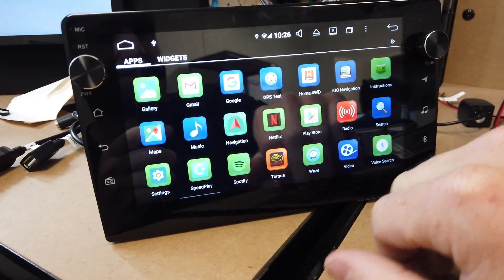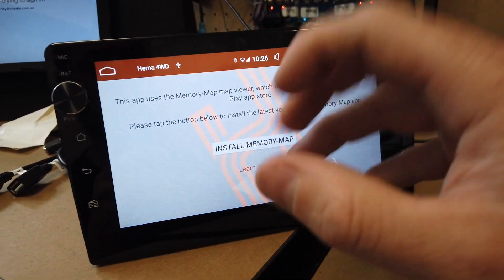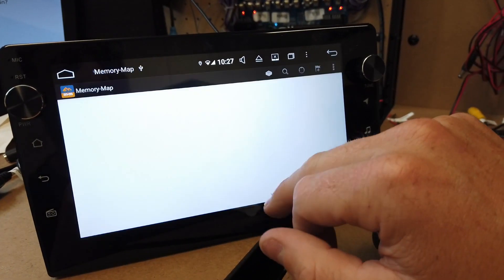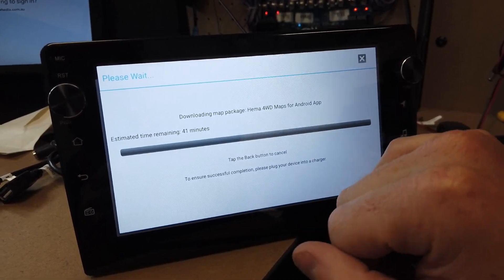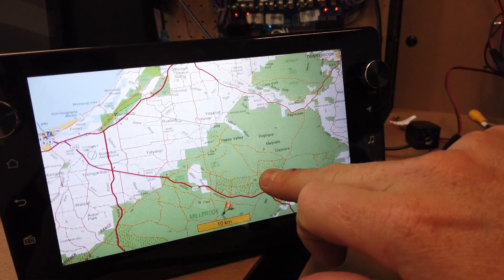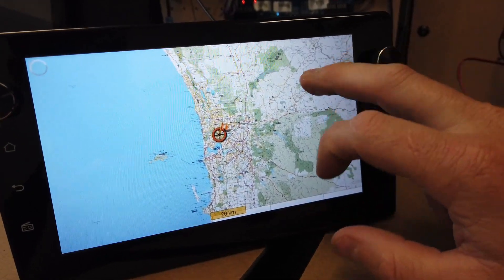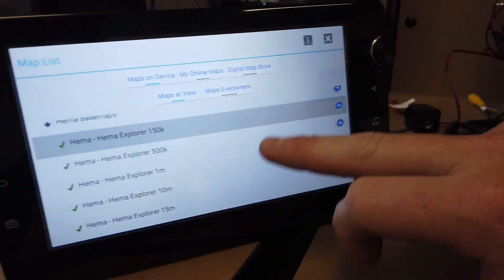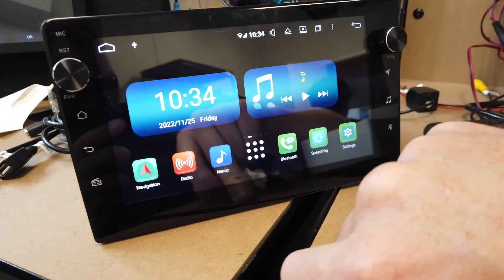Hema Maps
Quick Video: How to use Hema Maps on your Head Unit.